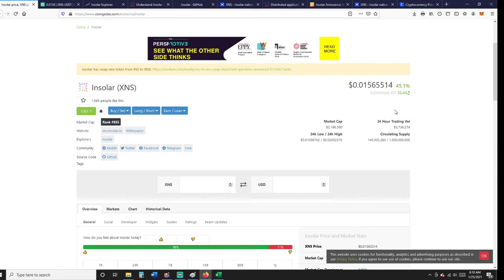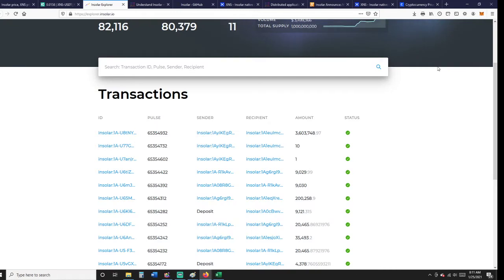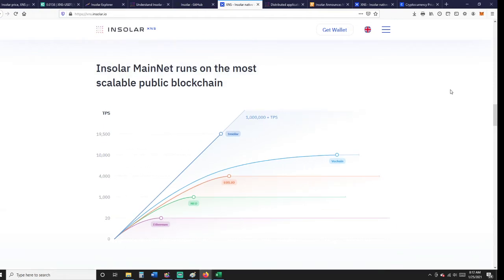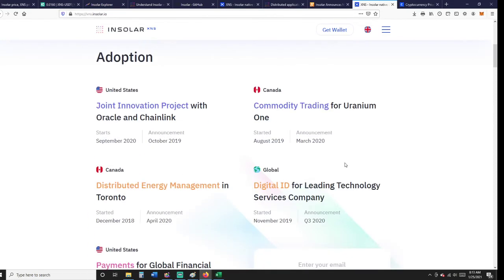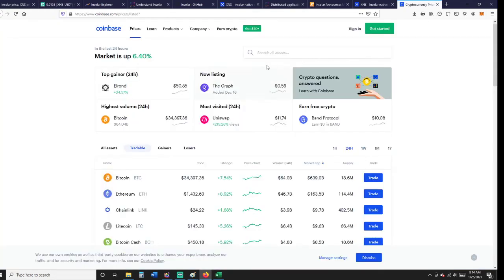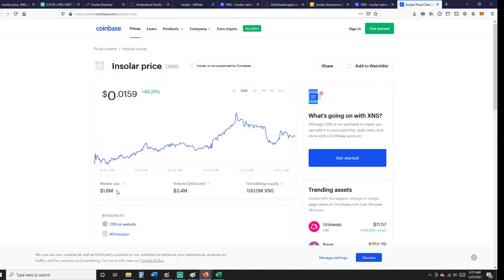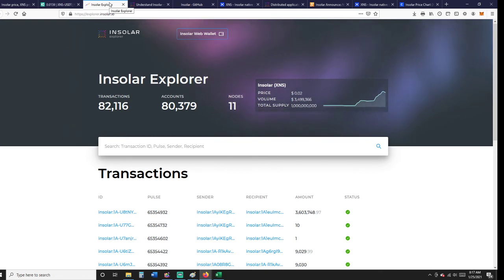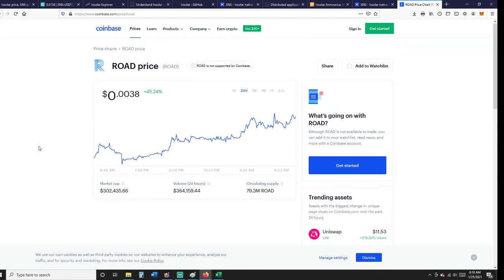***DEAD PROJECT***XNS How High can it Go?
This video discusses XNS and its potential market cap moves. How high can it really go and what can we expect? XNS projects and partners.

Bonus: ROAD looks like the next big mover to consider.